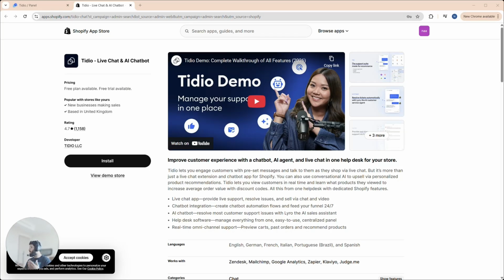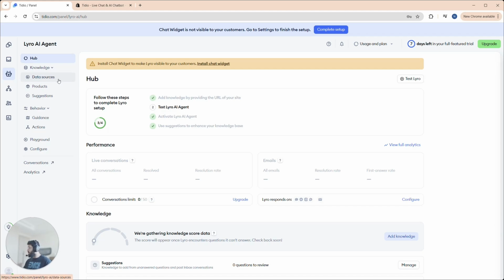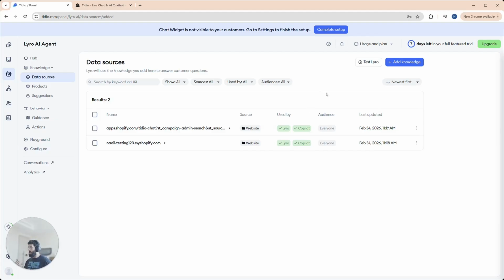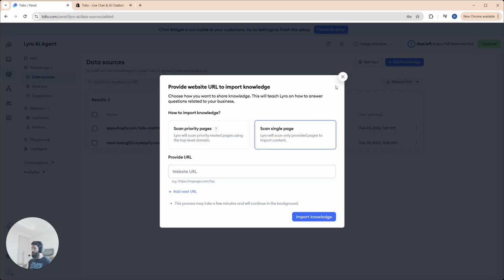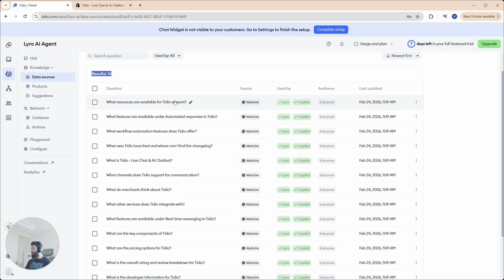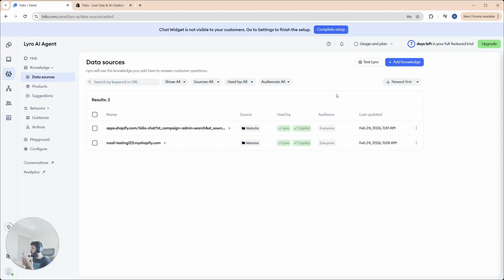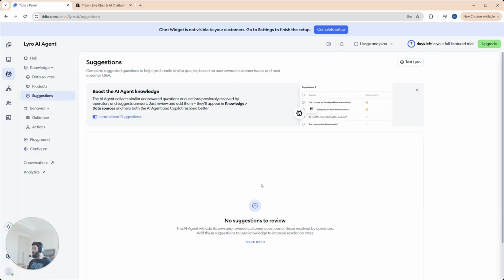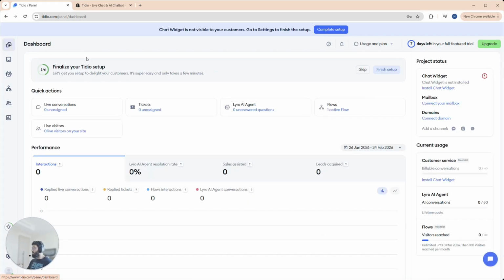Build An AI Chat Bot in 5 Mins (Shopify)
Already a 7-8 Figure Brand?